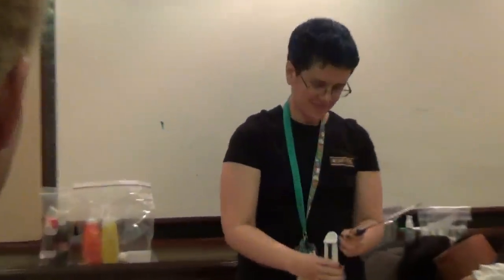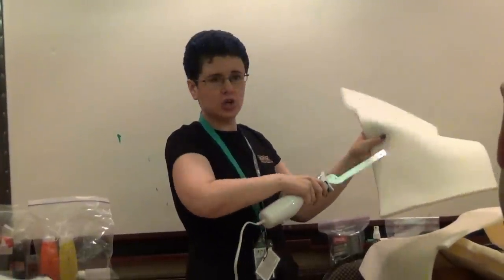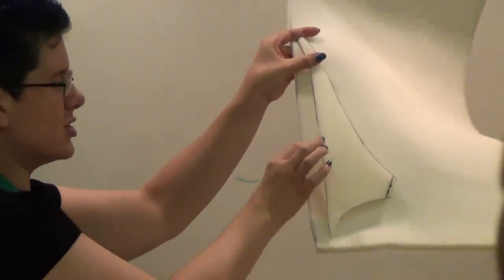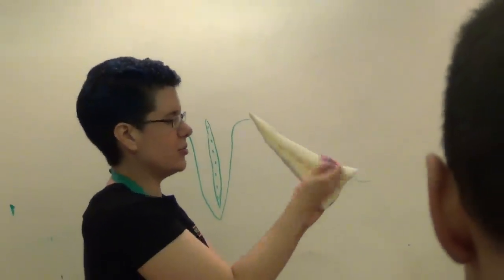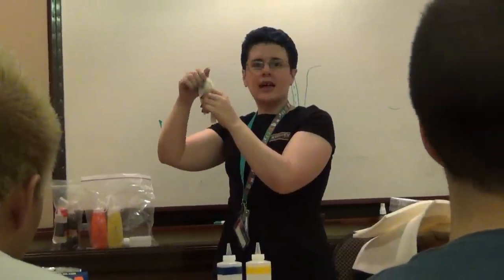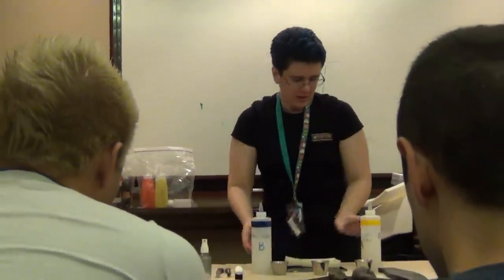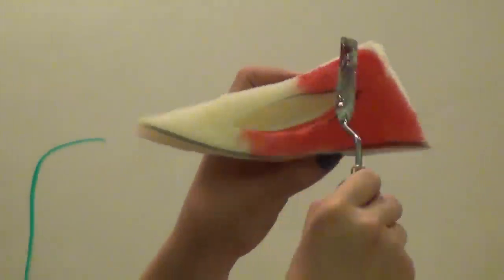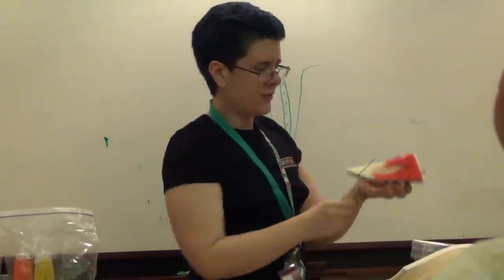Daley Kreations Presentation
This is part of a two hour presentation that my friend Kate Daley did at the Polaris comic convention in Toronto, Canada. It demonstrates some methods she has developed for making light, fake armor for cosplaying and other occasions.

She just started a new business that deals with silicone props, armour, and prosthetics. They are involved in other areas as well, however. They also provide some products that you can use to make your own stuff.

For more information on her business and the services and products she provides, along with more information on her process of making silicone props, armour, and prosthetic pieces, please